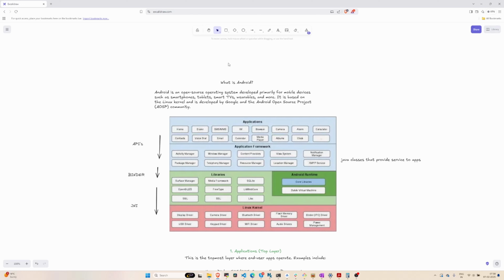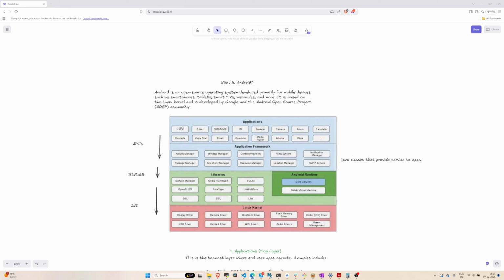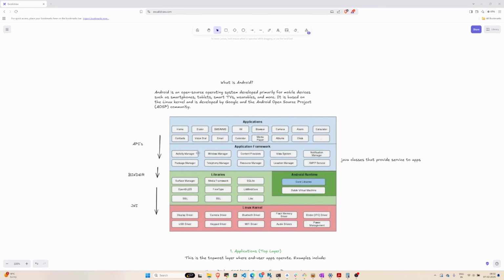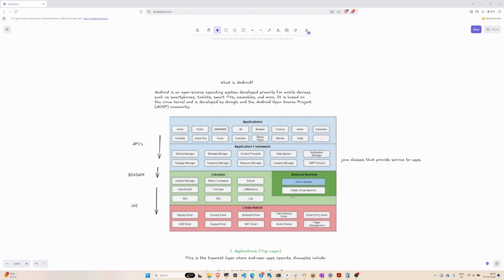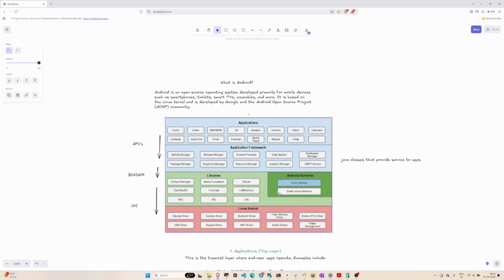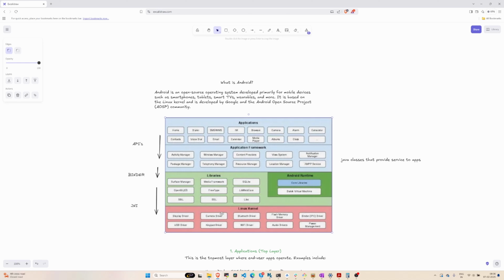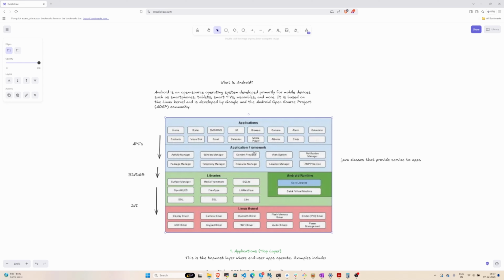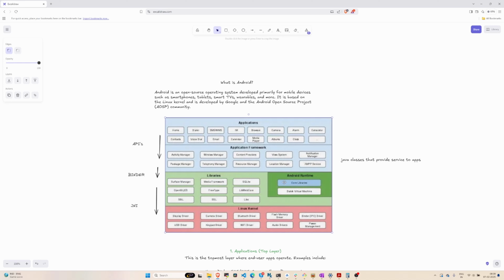01 Android framework Introduction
This  playlist is part of Android development that focusses on application n framework development